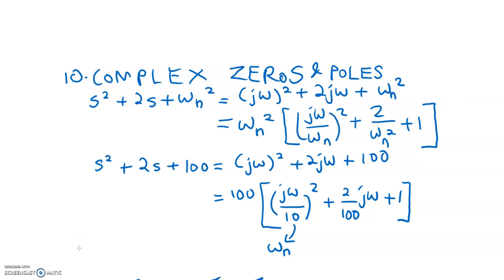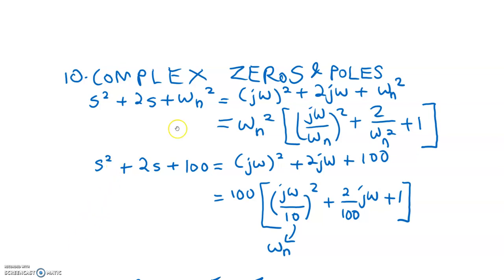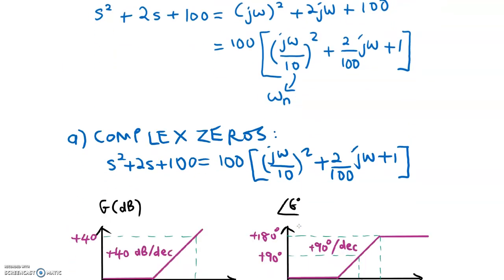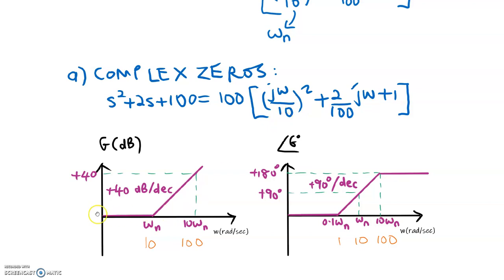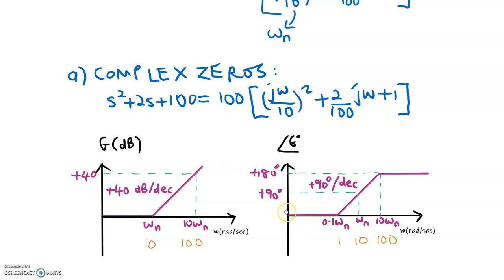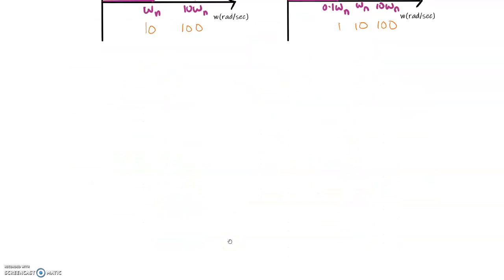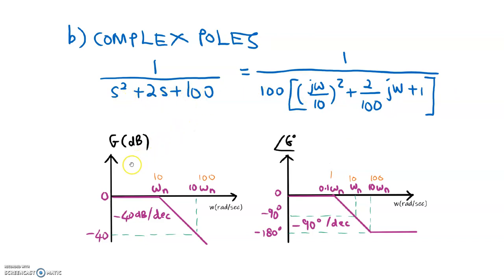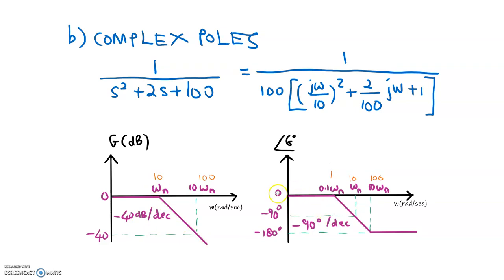10 FREQUENCY RESPONSE THEORY PART 3